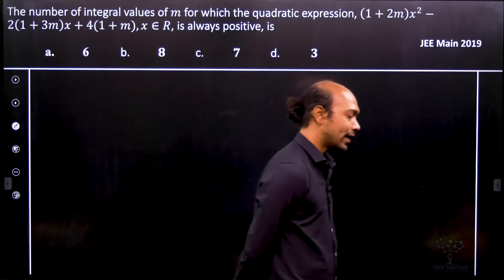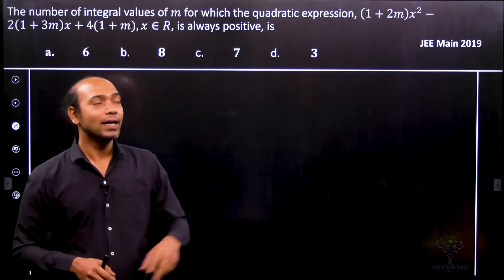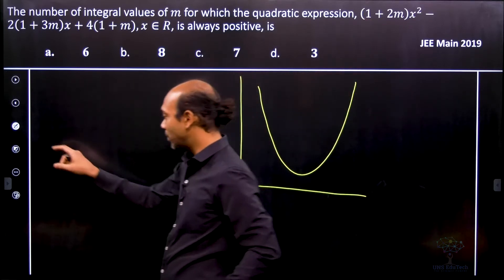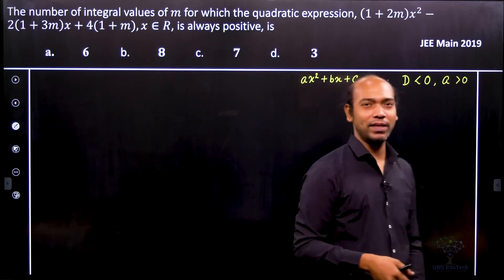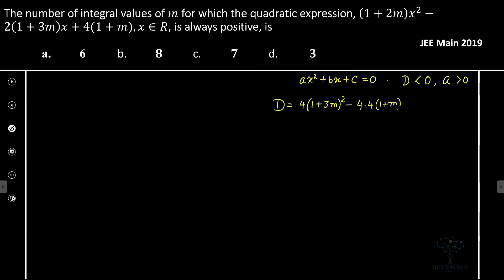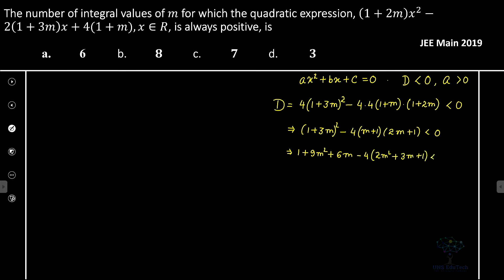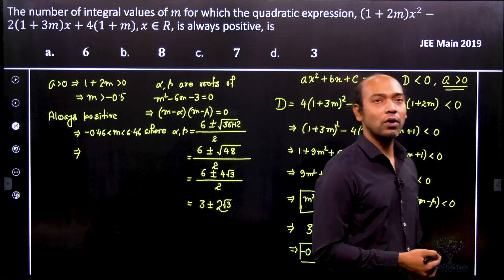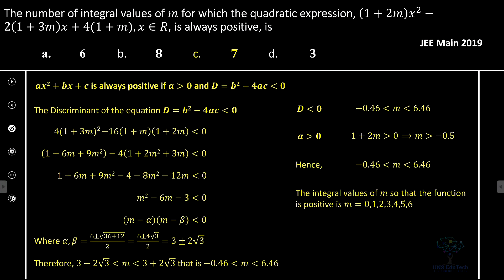The number of integral values of m for which the quadratic expression, (1+2m)x² −2(1+3m)x+4(1+m)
QUESTION: The number of integral values of m for which the quadratic expression.
(1+2m)x² −2(1+3m)x+4(1+m), x∈R, is always positive, is:
A. 6
B. 8
C. 7
D. 3